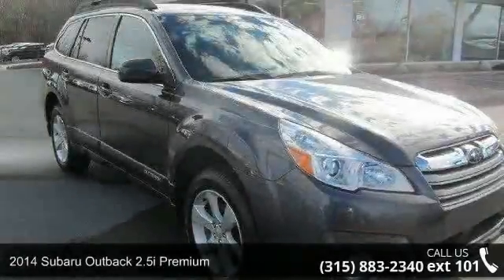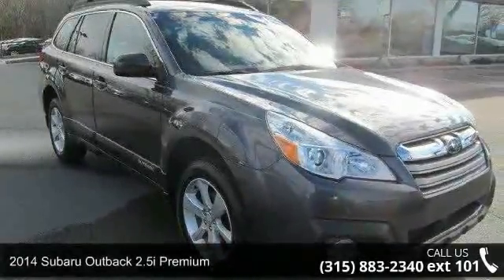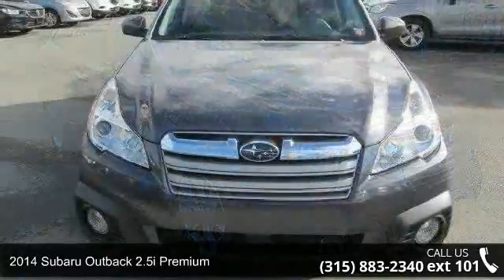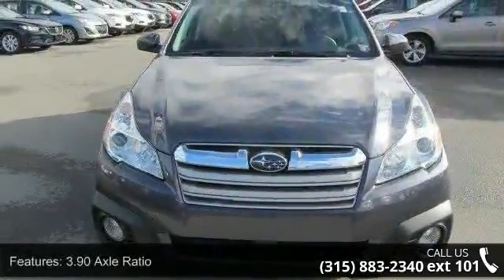2014 Subaru Outback 2.5i Premium - Fuccillo Imports - Wat...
The 2014 Subaru Outback is somewhat like a wagon and perhaps more like an SUV. To practical buyers it offers the spacious interior and versatility of a more-or-less traditional midsize SUV, with driving attributes and fuel efficiency more in line with a wagon. But perhaps its strongest virtue is the all-weather capability delivered by its standard Symmetrical All-Wheel Drive. Seating for 5, Continuously Variable-speed Automatic Transmission, 174 ft-lbs. @ 4100 rpm Torque, Cargo Capacity 34.3/71.3 cu.ft.*Engine: 2.5 L Flat 4 CylindersDrive train: All wheel driveTransmission: Continuously variable-speed automaticHorse Power: 173 hp @ 5600 rpmFuel Economy: 24/30 mpg Safety: Frontal Barrier Crash Rating 5/5 stars, Side Crash Rating 5/5 stars, Rollover Rating 4/5 stars 17.4% risk.